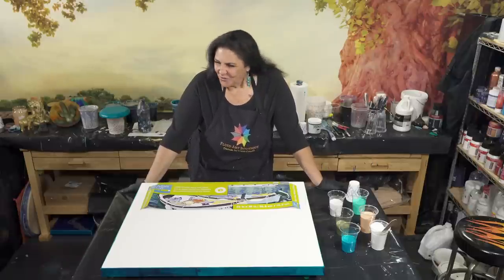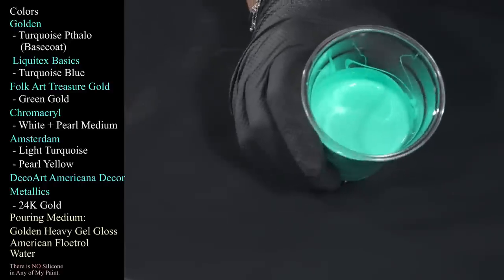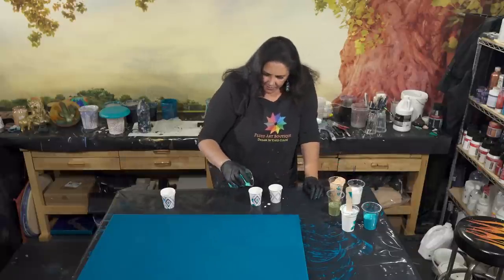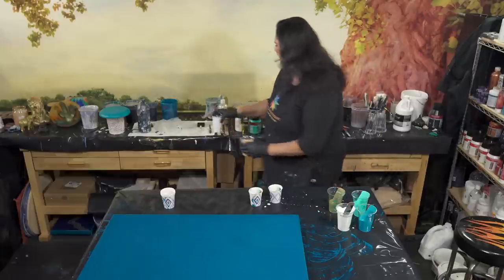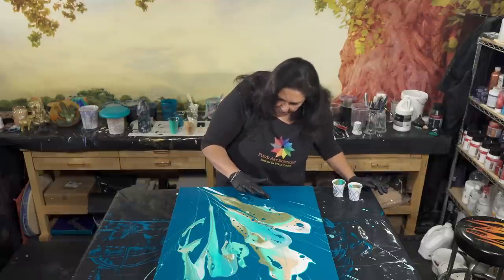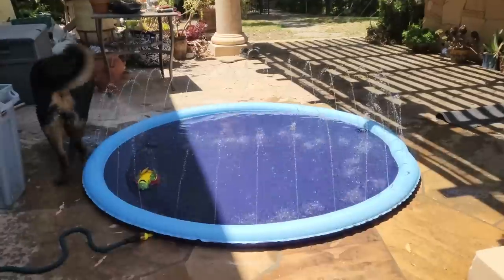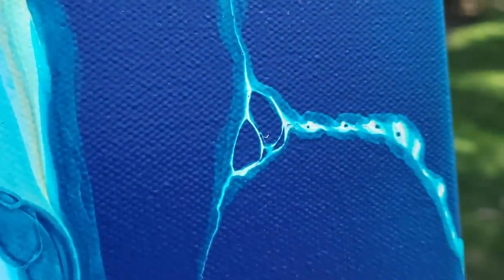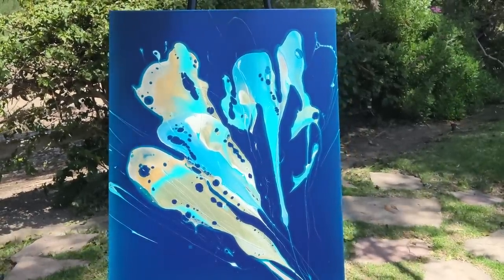Tranquilite 💫 A Gorgeous Acrylic Metallic Yeet Pour Bouquet with Goldens Turquoise Negative Space!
Hello my Beautiful People!  Welcome back!  Last week I did a pour called Neverland, where I attempted a Pearl Pour at first, but after it became apparent my basecolor was too thick for a pearl pour, I changed courses and did what I call a "Yeet Pour".  To Yeet means to throw something enthusiastically.
Tonight I want to play with that concept of the Yeet and hopefully refine it into something beautiful.  Lets get started!

I am using a 24x30 inch gallery wrapped canvas from Artist Loft, available at Micheals.

Colors
Golden
 - Turquoise Pthalo
    (Basecoat)
 Liquitex Basics
 - Turquoise Blue
Folk Art Treasure Gold
 - Green Gold
Chromacryl
 - White + Pearl Medium
Amsterdam
 - Light Turquoise
 - Pearl Yellow
DecoArt Americana Decor
Metallics
 - 24K Gold
Pouring Medium:
Golden Heavy Gel Gloss
American Floetrol
Water

One of the things that I loved in the dried results of Neverland were the very thin white lines that came from throwing the last bit of paint in the cup.  I want to see if I can make that happen intentionally.   I love these colors together, and think they work beautifully on a basecoat of Golden's Turquoise Phtalo.

I hope you enjoyed this video, and that you will give the Yeet Pour a try yourself.  There is something very freeing and playful with this technique, that I really enjoy.

If you liked this video, please give me a Like and leave me a comment telling me what you think, or giving me some possible color combinations you would like to see.  Thank you all for your love and support.

I hope you all have a wonderful weekend!  Please make sure you watch the rest of our Sunday Morning Premiere Train.. starting off at 9am PST with @MasseArtStudio  , @Fiona-Art  , @GinaDeLuca , myself at 10 am, @Studio15Acrylics, then @FeralArt and last but not least, @NateBrightArt.